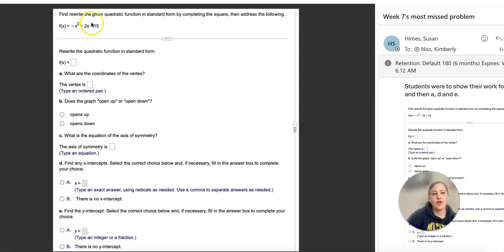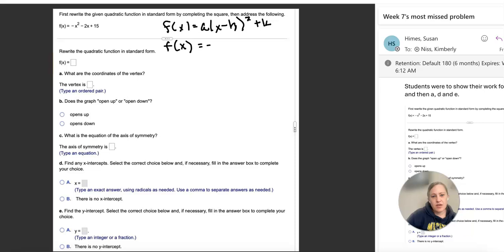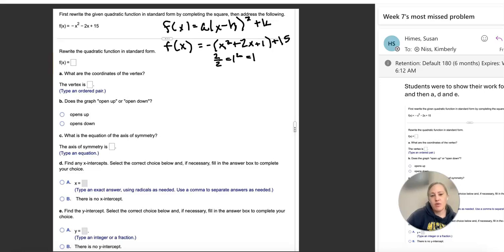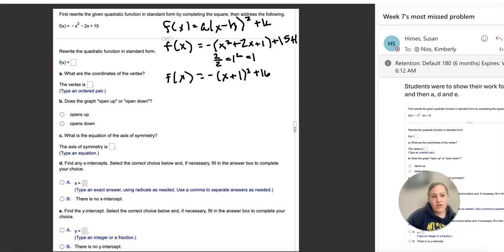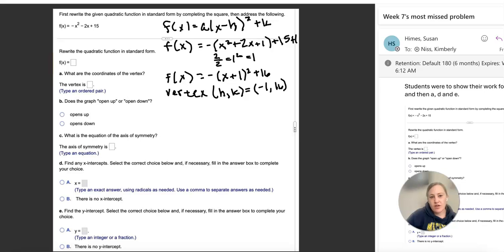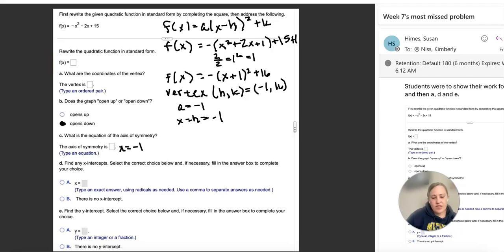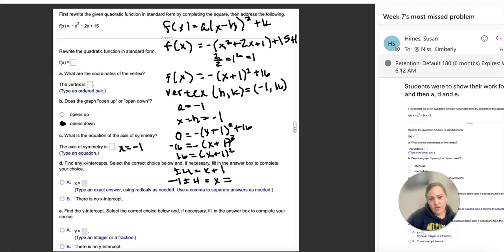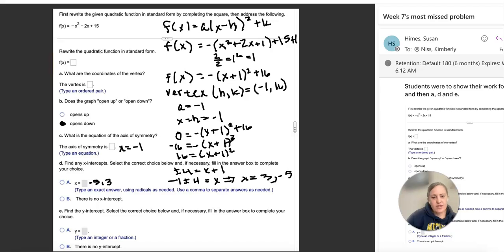Quiz Week 7 - Rewrite Quadratic Function